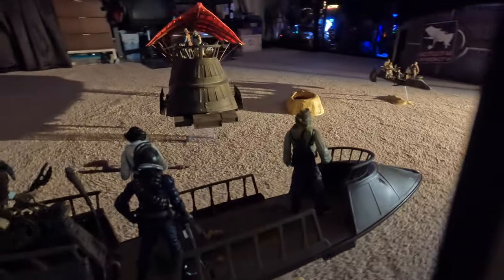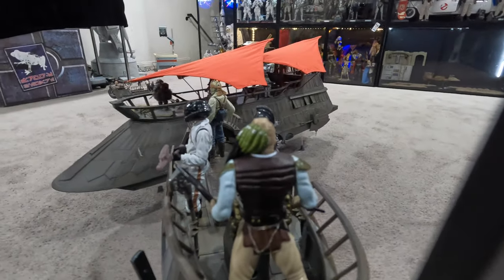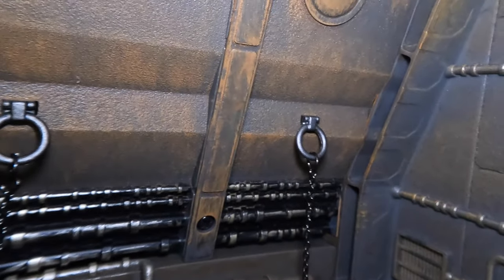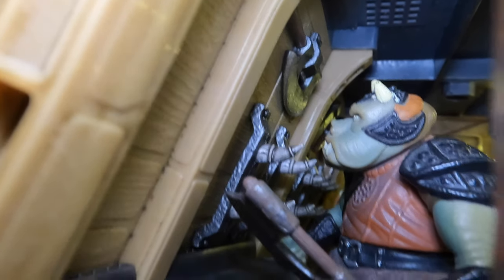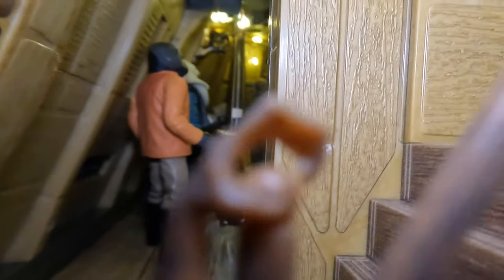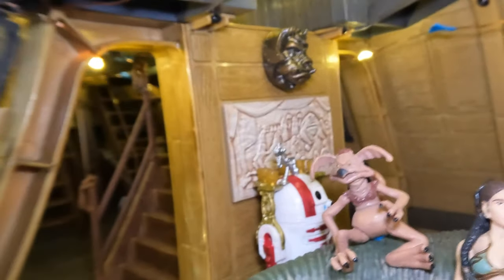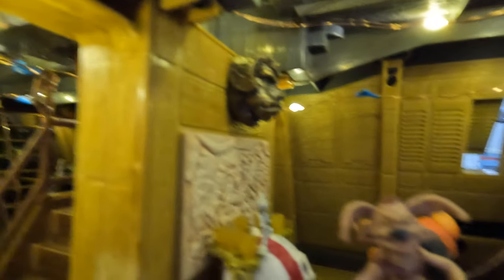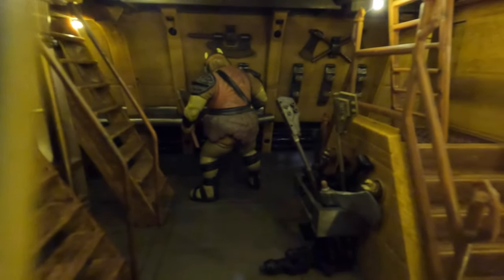Look back on Hasbro Haslab Jabba's Sail Barge Return Of the Jedi interior shots testing Danoby2